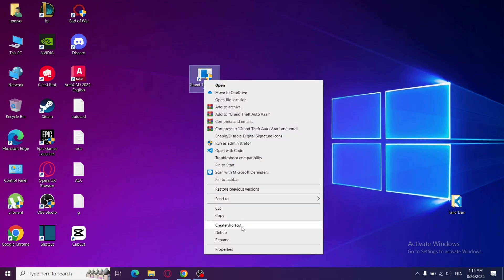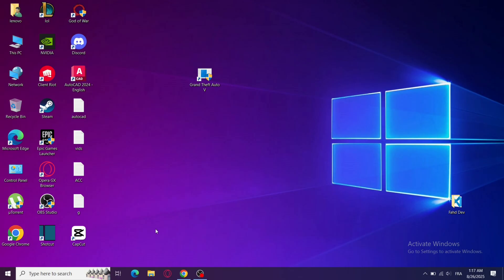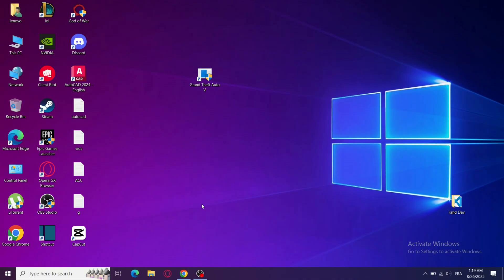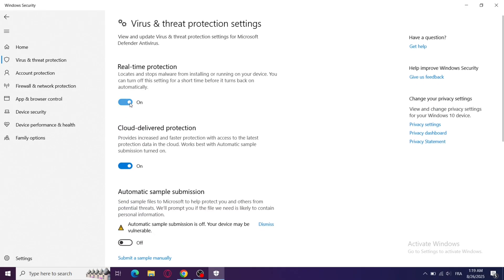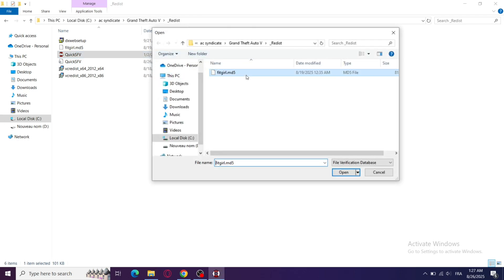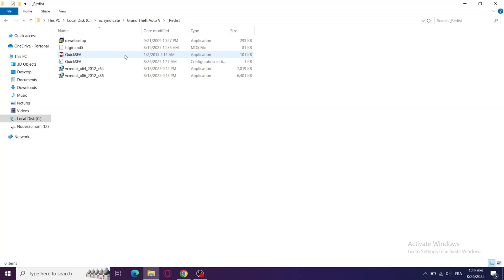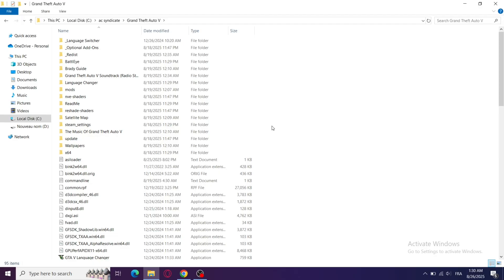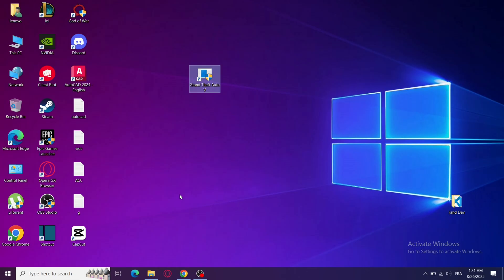How to Fix GTA 5 Stuck and Infinite Loading Screen (2025 guide)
Is your GTA 5 stuck on the infinite loading screen and not starting? In this video, I’ll show you the best working methods to fix GTA V infinite loading issue on PC (including Steam, Epic Games, and repack versions like FitGirl).

how to fix gta 5 stuck on infinite loading screen
gta 5 infinite loading screen fix 2025
gta 5 stuck on loading screen pc
how to fix gta 5 infinite loading screen repack